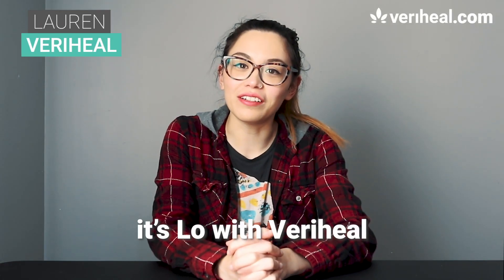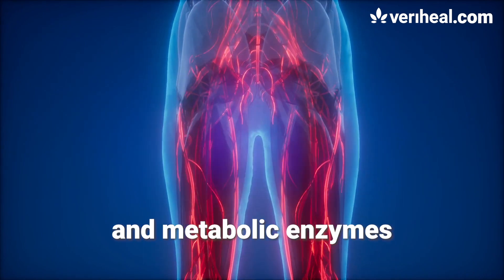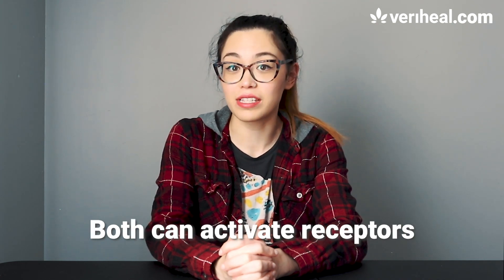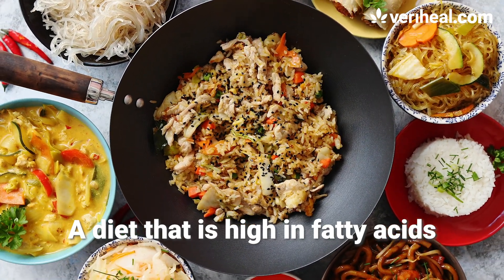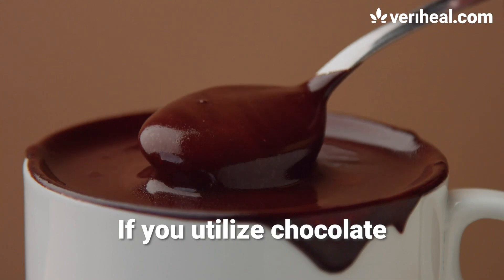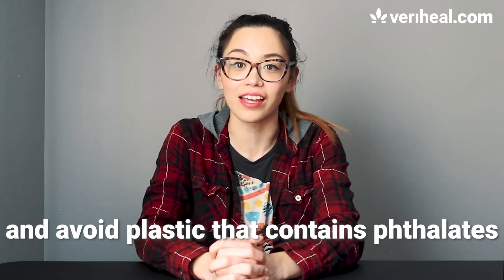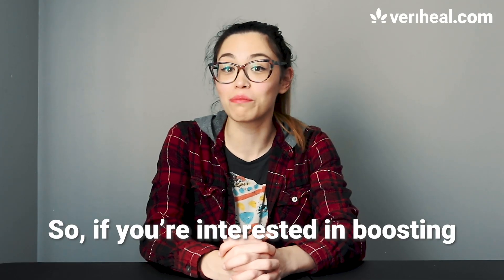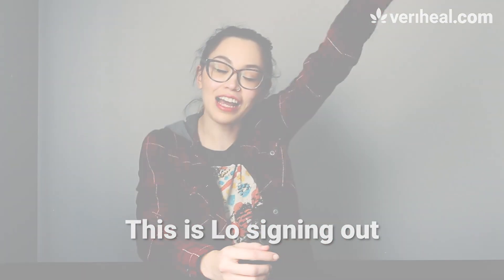Use These Methods to Naturally Boost Your Body's Endocannabinoid Production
The Endocannabinoid System is a fascinating part of our anatomy. As laws surrounding cannabis are being reformed globally, consumers, patients, and medical professionals alike are learning more about this vital biological system as well as how we can nourish it. Let's take a closer look at what the endocannabinoid system is, how endocannabinoids play a crucial role in its health as well as ways that you can naturally increase the production of endocannabinoids within your body.

If you have any questions at all don't hesitate to reach out, we are more than happy to assist you every step of the way.